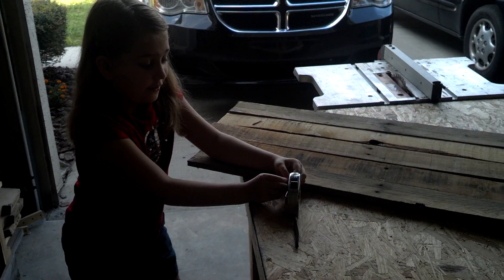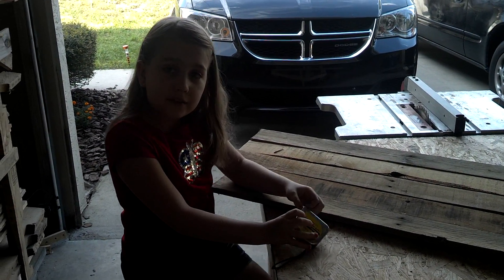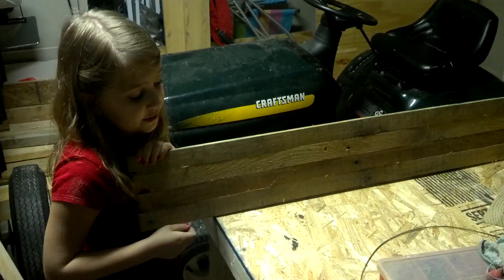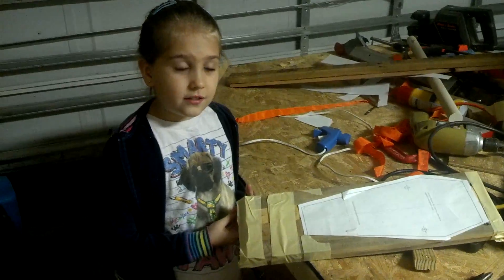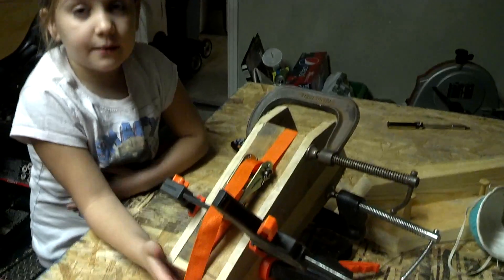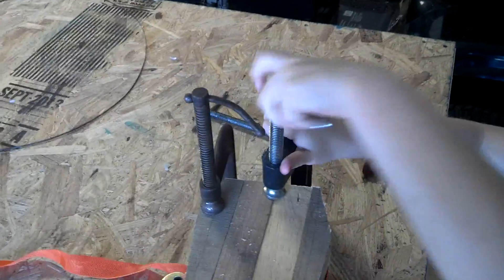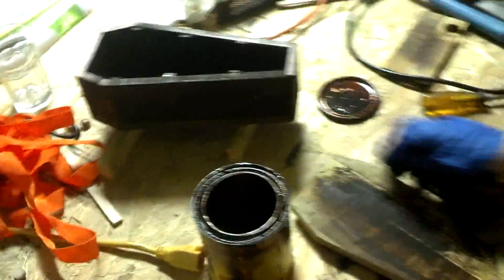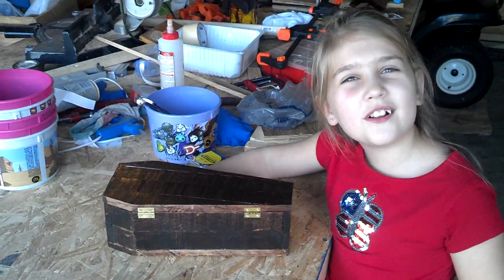Halloween Box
Halloween Box idea from WWMM and made by my 8 year old daughter with my help.